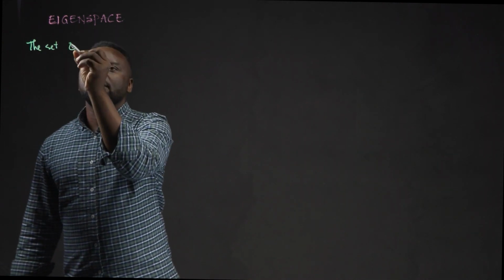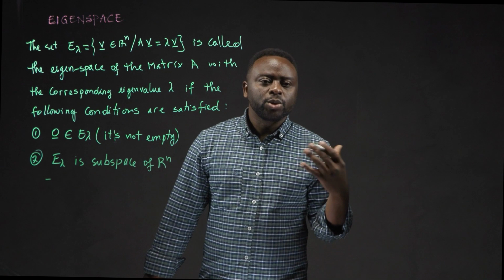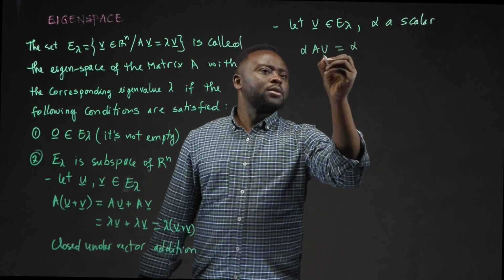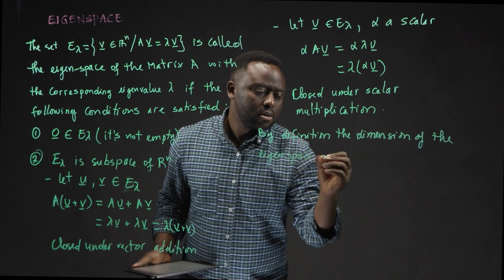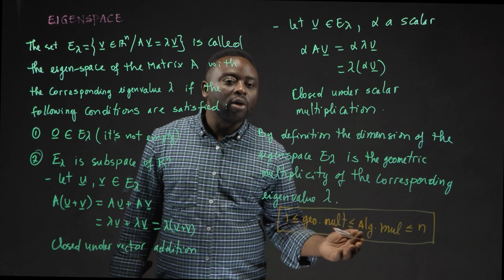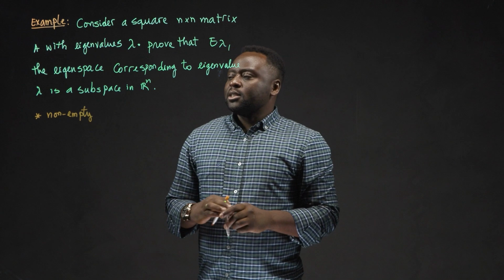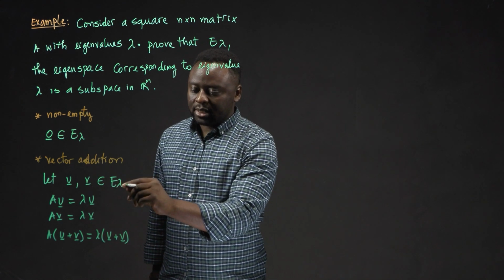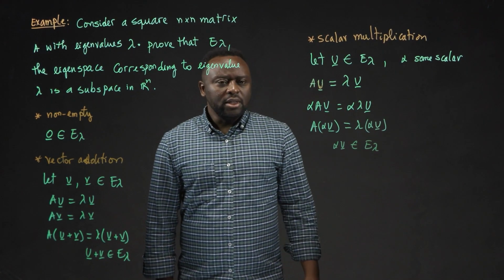Eigenspace & Example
Welcome to our video on "Eigenspace & Example"! In this tutorial, we will explore the concept of eigenspaces in linear algebra, understand how they are formed, and go through a detailed example to illustrate their practical application. This video is perfect for students and enthusiasts looking to deepen their understanding of eigenvalues and eigenvectors.

What You'll Learn:
- Definition and significance of eigenspaces
- The relationship between eigenvalues, eigenvectors, and eigenspaces
- Step-by-step example of finding an eigenspace for a given matrix
- Applications of eigenspaces in various mathematical and engineering fields

Why Watch This Video:
- Simplified explanations with a clear focus on the core concepts
- Step-by-step walkthrough of example problems
- Visual aids to help visualize and understand the formation of eigenspaces
- Practical insights into the applications of eigenspaces

- Understanding Eigenvalues and Eigenvectors
- Determinant Using Gauss Reduction
- Matrix Multiplication Explained